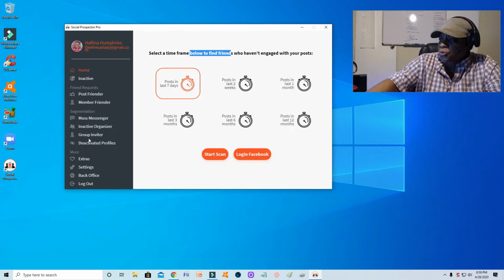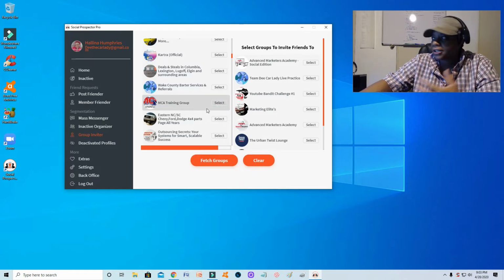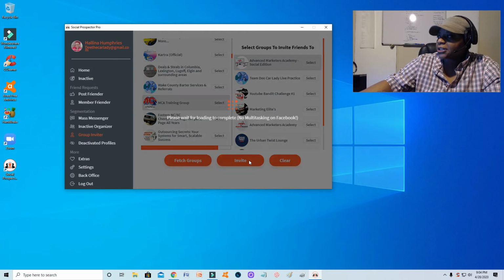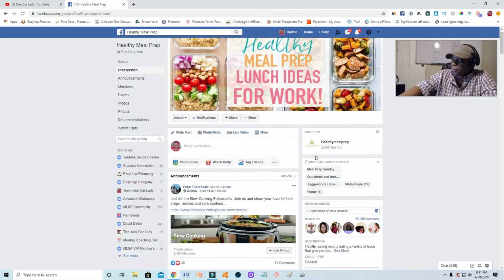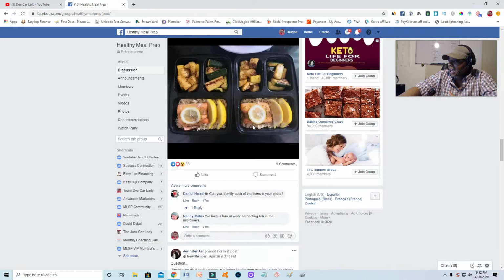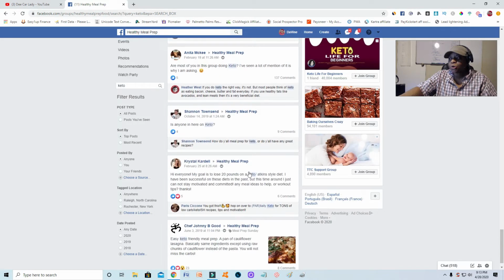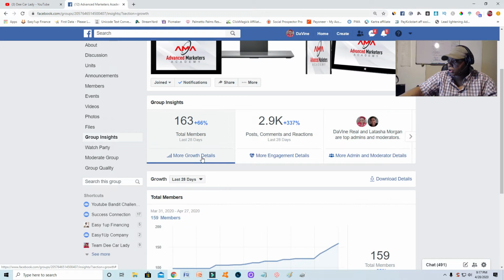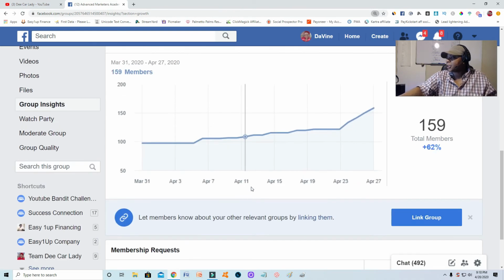Social Prospector Pro - Facebook Group Inviter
Grow Your Facebook Grow up to 66% in 5 Days!

In this video i show you how I used the Social Prospector Pro to grow my facebook group by 66% in 5 days! The Social Prospector Pro has a feature called "Group Inviter". This tool allows you to basically siphon off laser target prospects from already thriving Facebook groups in minutes.
If you tries to grow your group on facebook by inviting members 1 at a time it could take you months or even years in some cases. But with the Group Inviter feature in the Social Prospector Pro, you can grow your Facebook group lightening fast!
I will also give you my exact strategy, step by step, on how I actually grew my Facebook group by 66% in 5 days of using the Social Prospector Pro and the Group Inviter feature.
This Social Prospector Pro tool is literally a game changer for anyone needing to grow their facebook group to get more leads and sales asap!
In this video, I also show you an exact strategy to use Social Prospector Pro to grow your health and wellness or weight loss facebook group.
After watching this video on Social Prospector Pro, you will be able to grow your facebook group with laser targeted prospects who actually will want to hear what you have to say day in and day out!

💲#1 Access to my Private Coaching Facebook Group to learn secret strategies on making sales on Facebook
💲#2 Free "DMO" checklist to show you what to do each day to grow your biz on Facebook and make sales
💲#3 Free Checklist on how to set up your Facebook group in order to start building your list and make sales on autopilot through email just like I do!
💲#4 You can offer My Bonuses to 𝒀𝑶𝑼𝑹 sign ups in Social Prospector Pro in order to have people begging to join through 𝒀𝑶𝑼𝑹 link and 𝐘𝐎𝐔 𝐞𝐚𝐫𝐧 𝐫𝐞𝐬𝐢𝐝𝐮𝐚𝐥 𝐜𝐨𝐦𝐦𝐢𝐬𝐬𝐢𝐨𝐧𝐬!